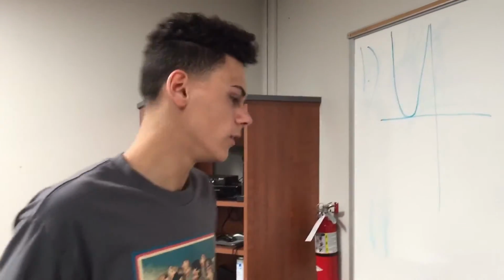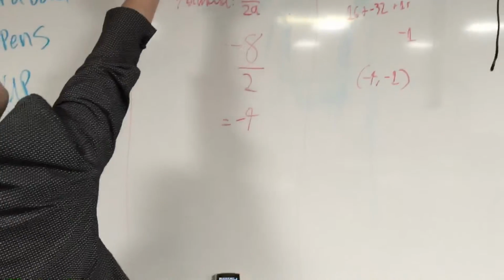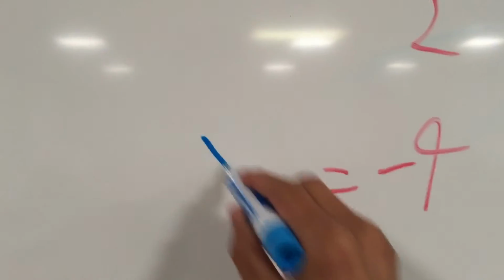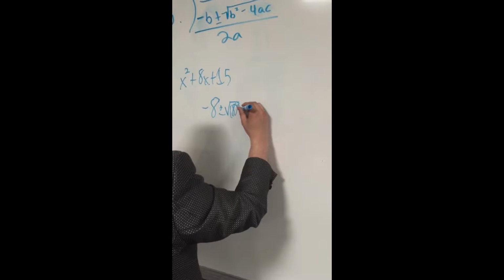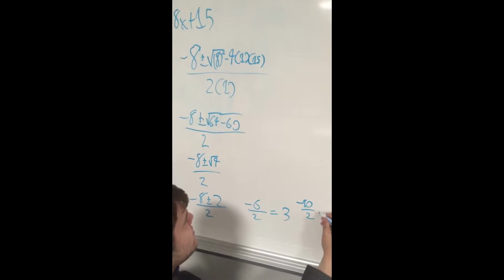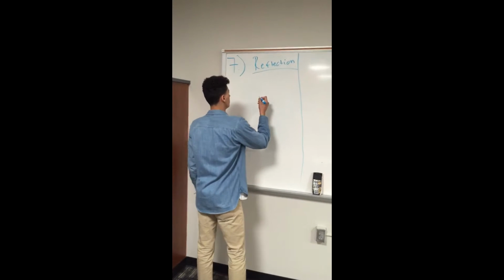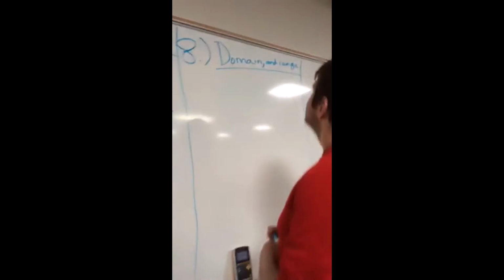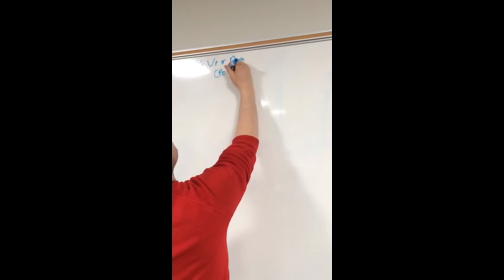Math Project as Presented by Brendon Vanhoose and Alexander Turner